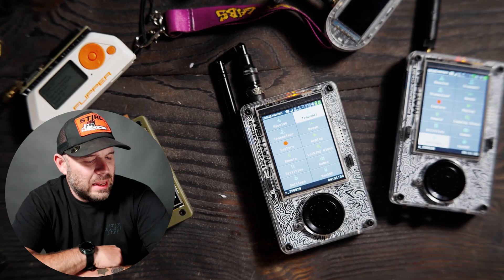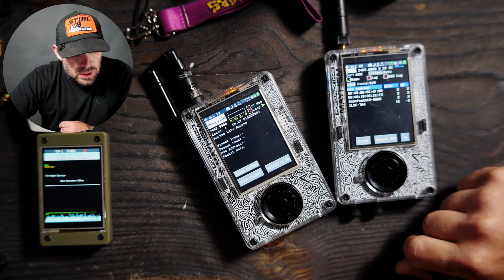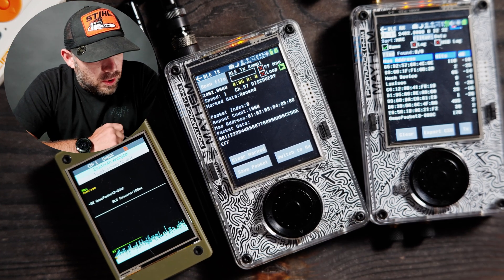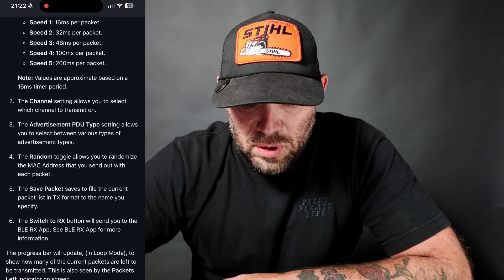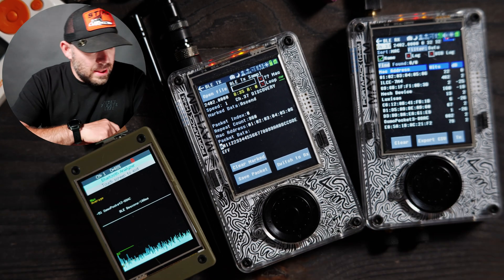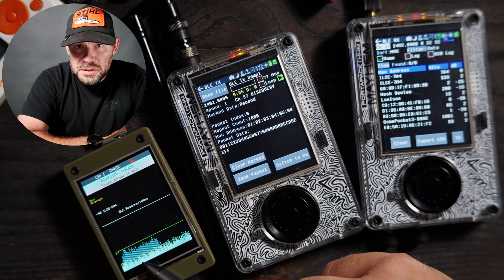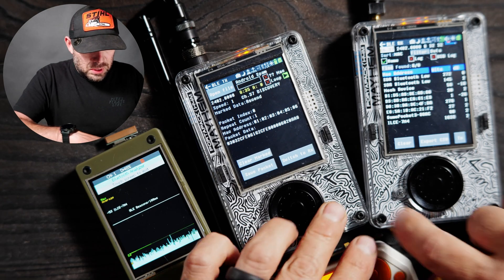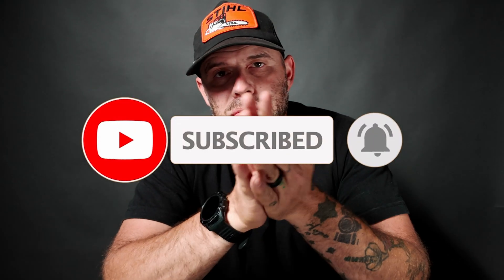PortaPack H4M BLE TX APP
Exploring the PortaPack H4M BLE TX App. Running Mayhem Firmware.

Video/Audio Gear
Cameras